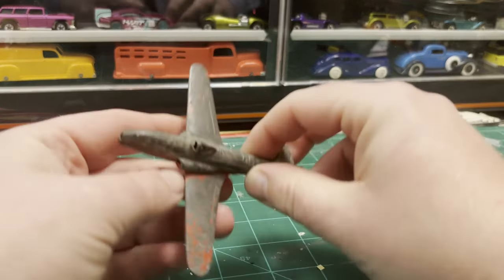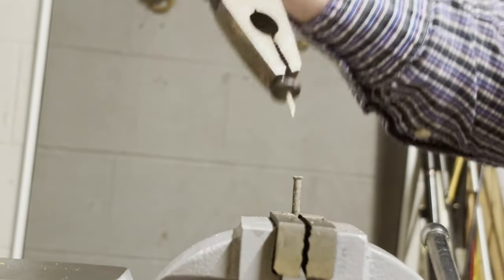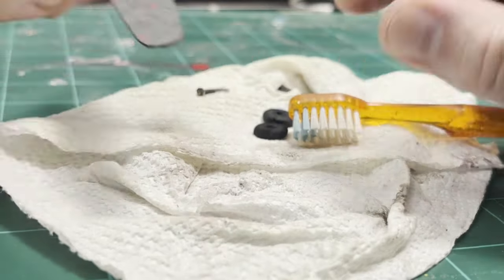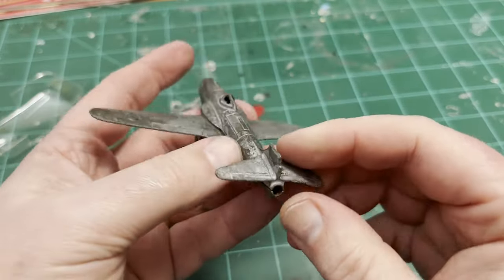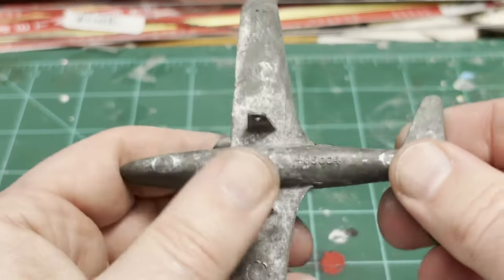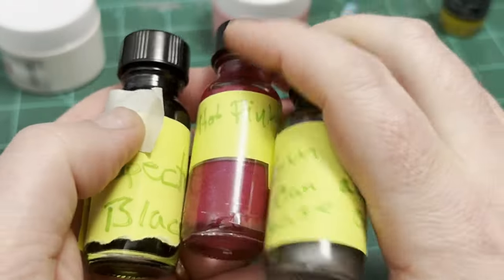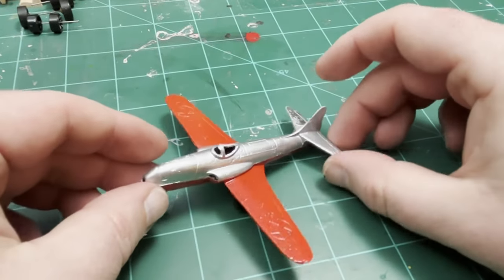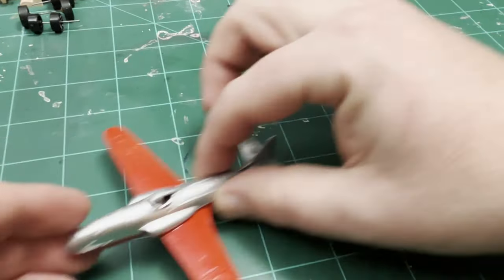TootsieToy Shooting Star Airplane Restoration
I restore a TootsieToy  Shooting Star Airplane. I thought this would be an easy restoration, but this was much more difficult than I expected!

Chrome Pen
Tootsietoy Book
Paint Booth
3D printer
Favorite Resin
Ultrasonic Cleaner
UV light
Paint filters
Finger Drill
Mixing Cups
Buffing Wheels
Favorite Primer
Createx Paint
Createx Candy Paint
Pledge Revive It